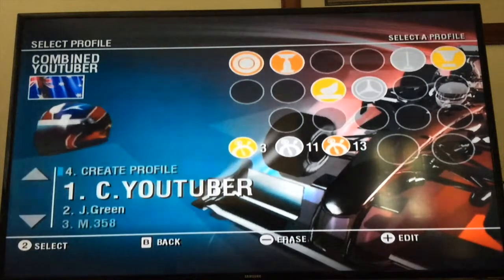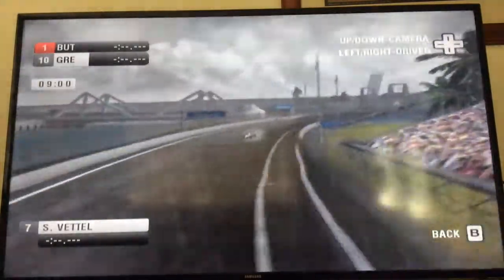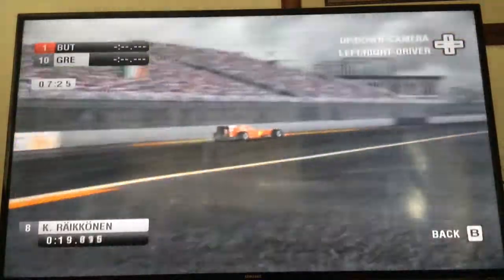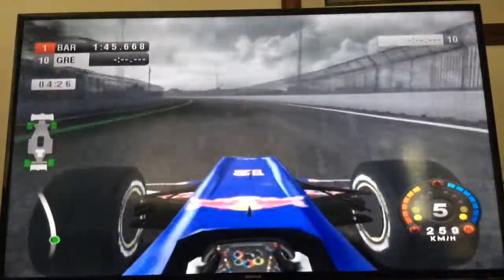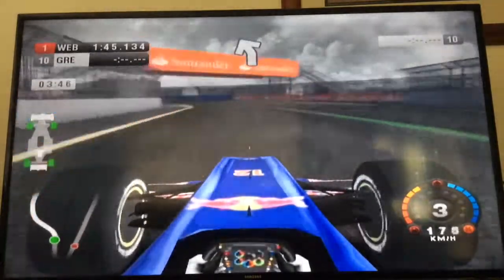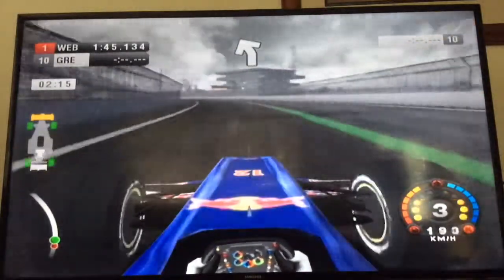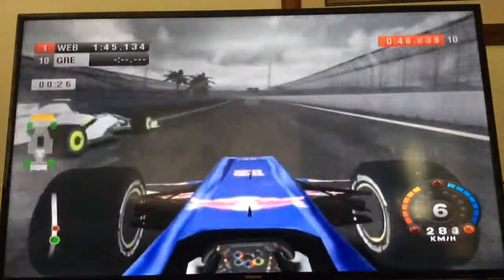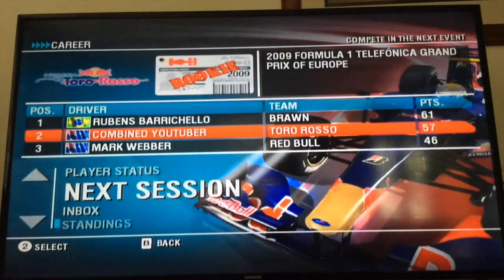F1 2009 Career Mode - Ep 20 - European GP - Qualifying Session 3!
Welcome to the F1 2009 Career Mode, which is back after 2 weeks! A very tense session with a bit of rage.
We are videoing the Q3 session in Valencia to determine the final result!